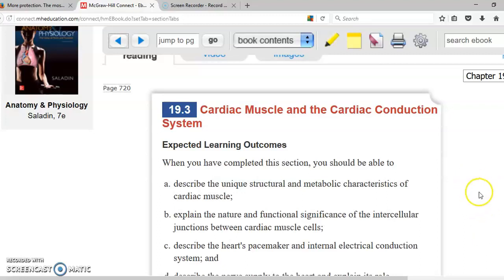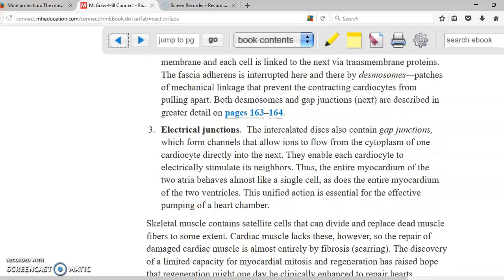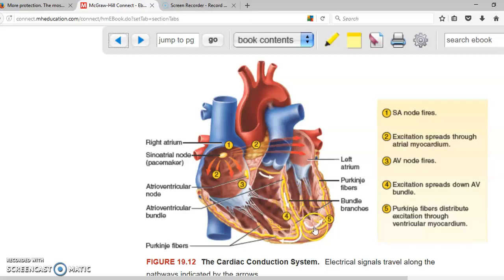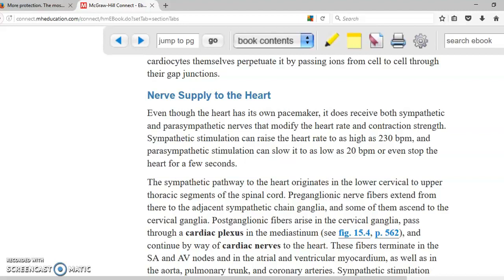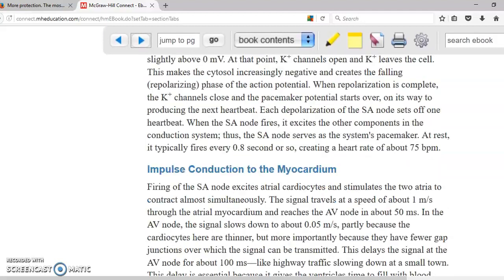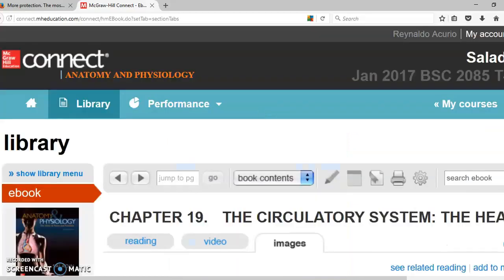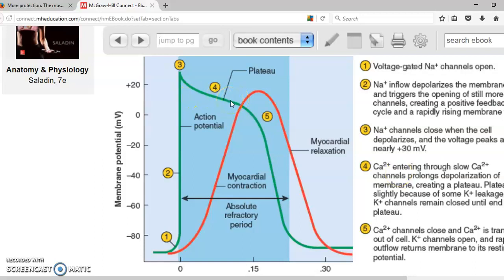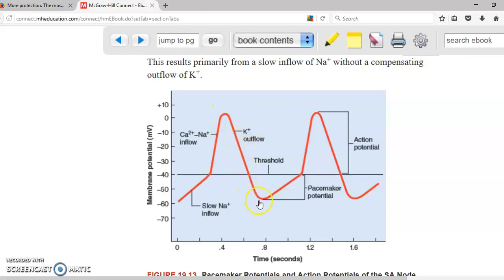Heart part 3